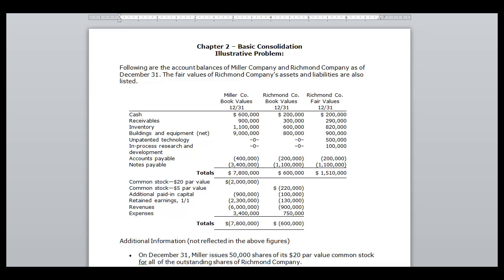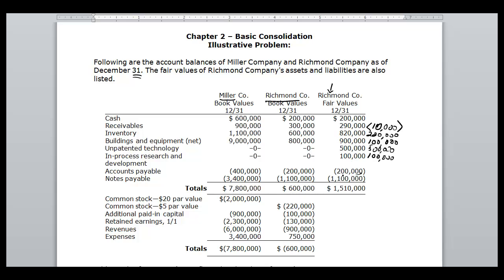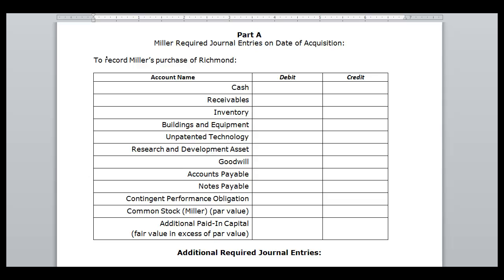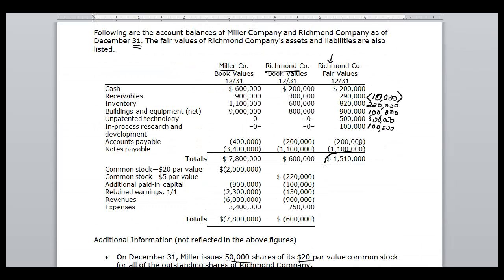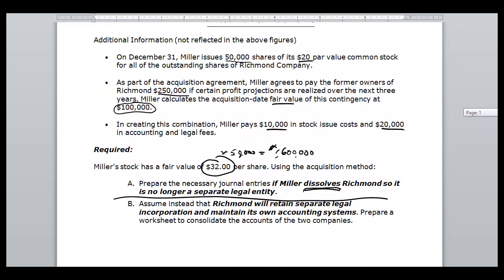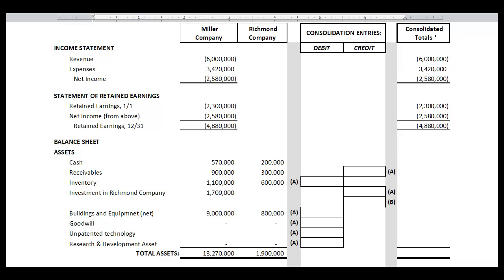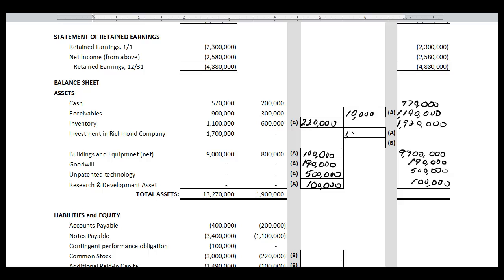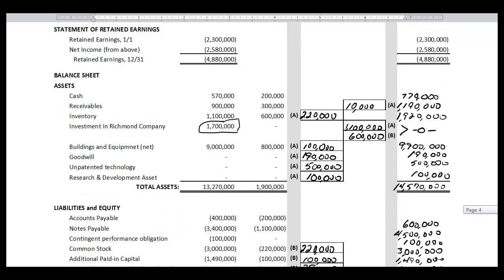Advanced Accounting Ch 2 Illustrative Problem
This video is designed for the ACC410 students of California Baptist University's OPS program.  The video illustrates the end-of-chapter comprehensive problem for Chapter 2 - Basic Consolidations.